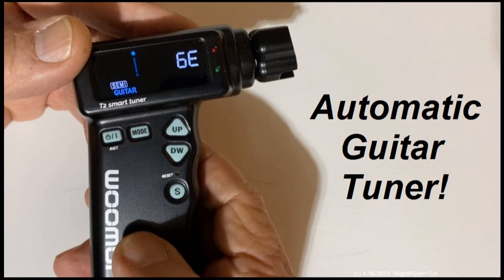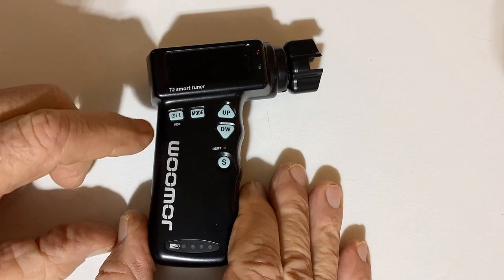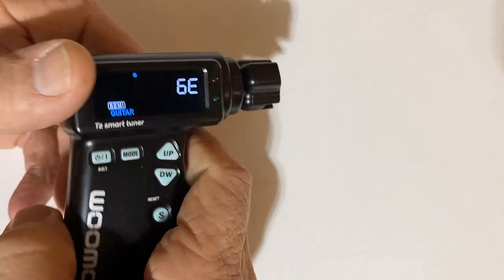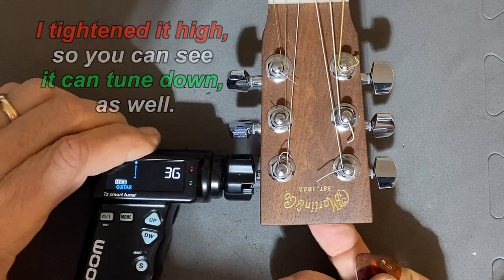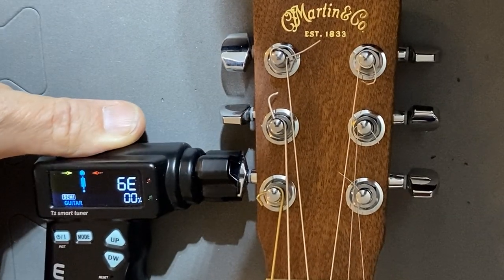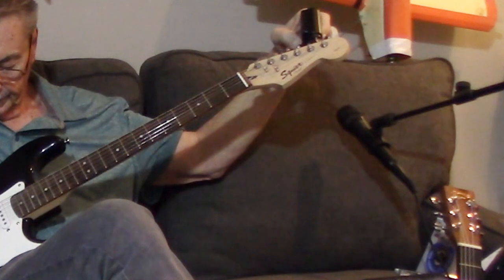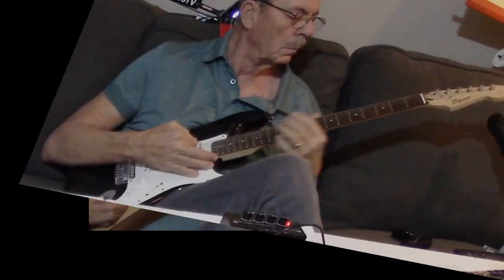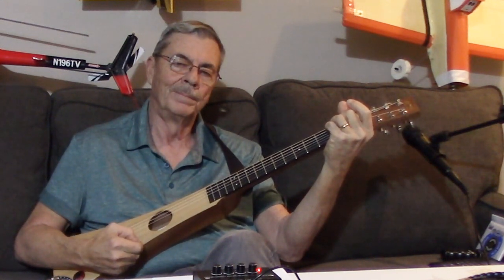Motorized Automatic Guitar Tuner and how to use it. The Jowoom T2 Smart Tuner/Winder.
I got this Professional Jowoom Electronic Guitar Tuner for Christmas and am quite impressed. Here is how to use it and a link to Amazon where I got it.